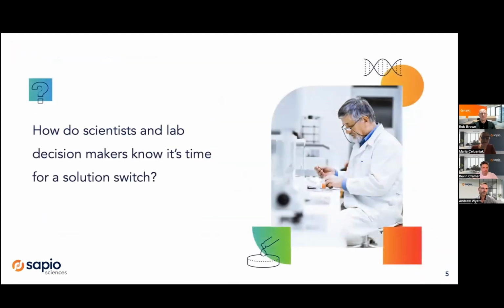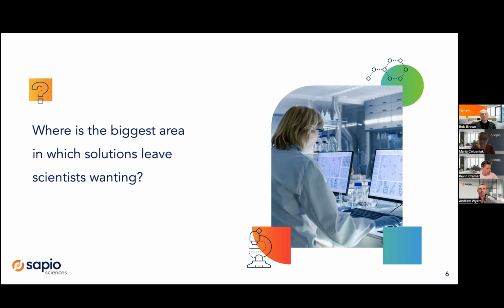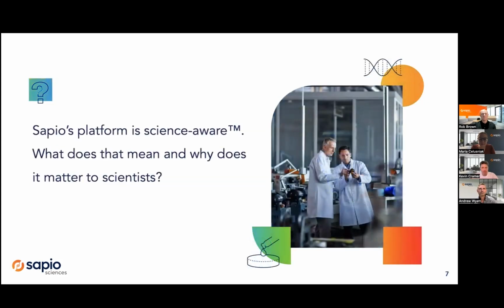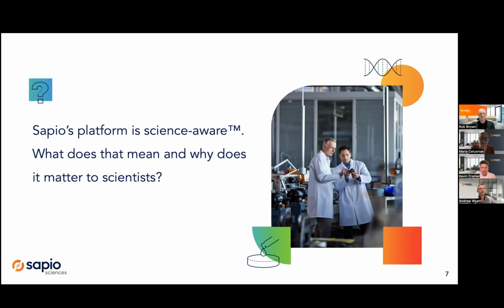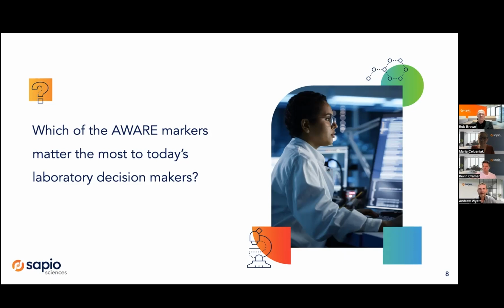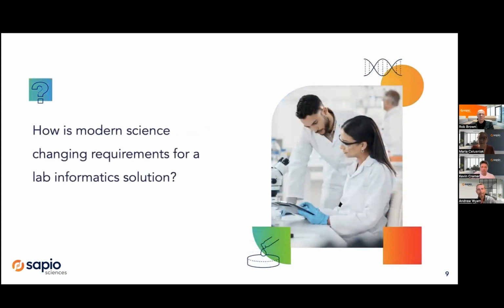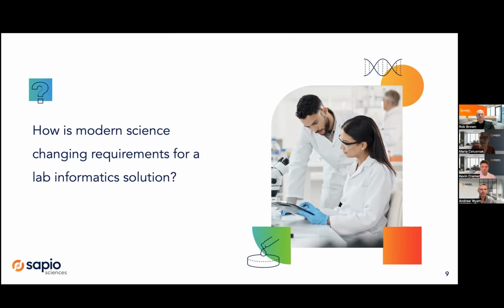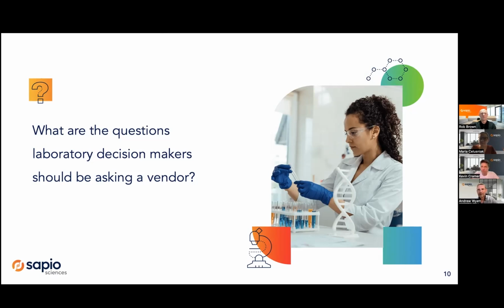Why LIMS / ELN often fail to impress scientists?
This webinar provides an overview of key considerations when buying a LIMS or ELN for scientists and discusses the 5 markers of a Science-Aware lab informatics system.